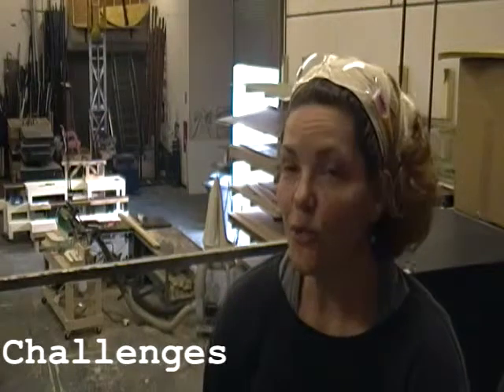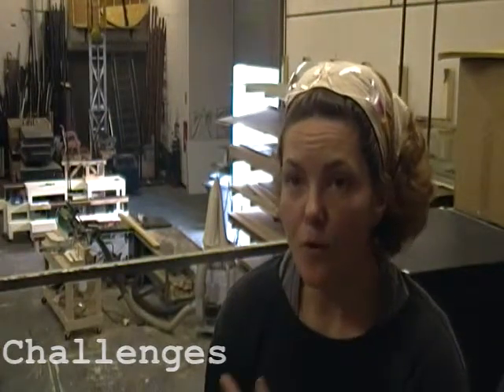Peggy Interview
We got some awesome one on one time with our amazing set designer Pegi Marshall-Amundsen. Thank you once more to the lovely Josie Hanson for this Interview!